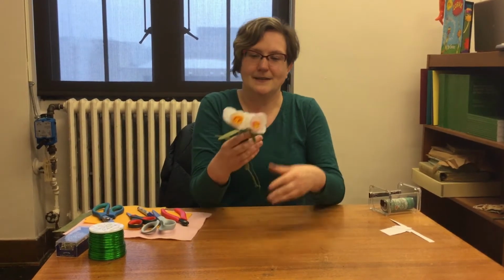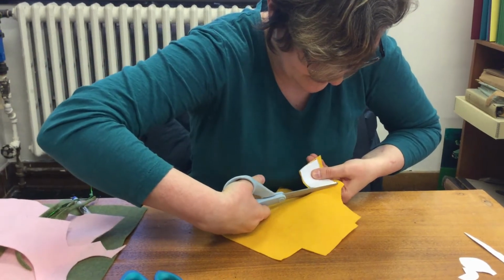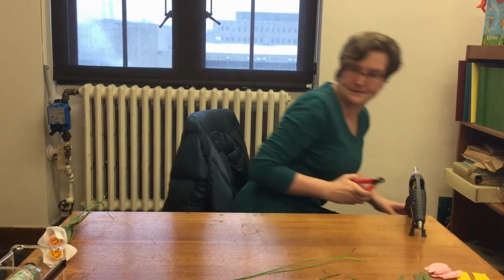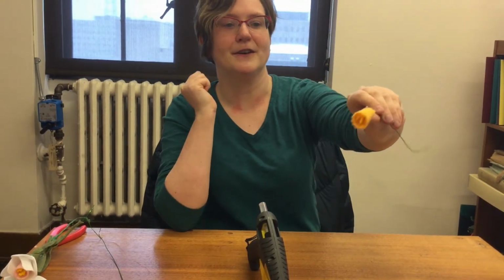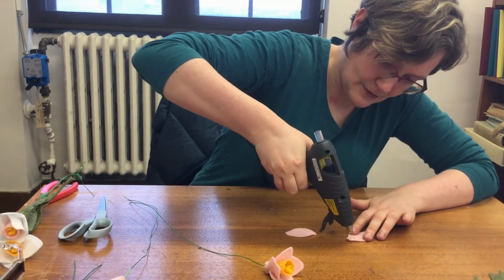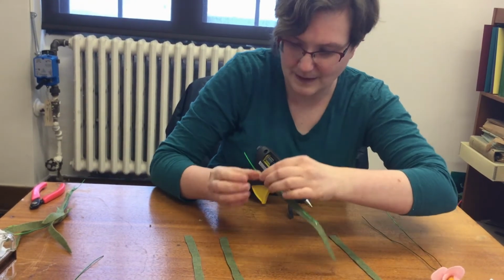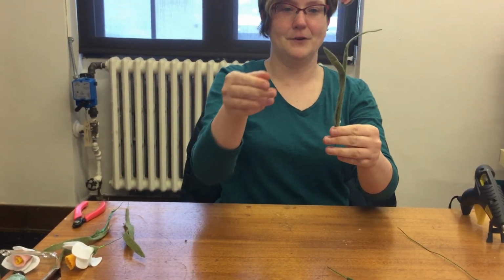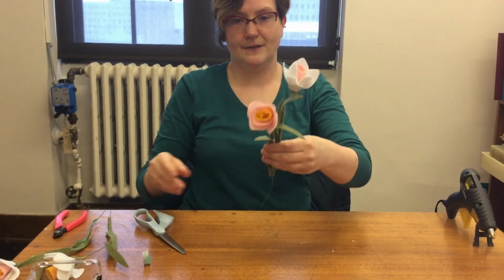Crafting From Home: Felt Daffodils